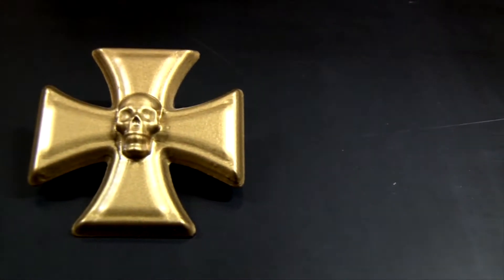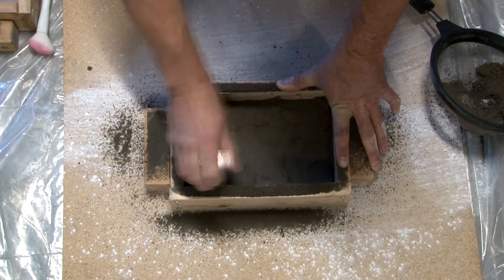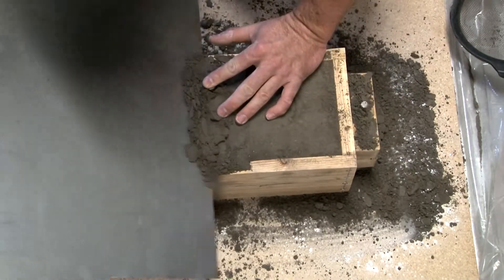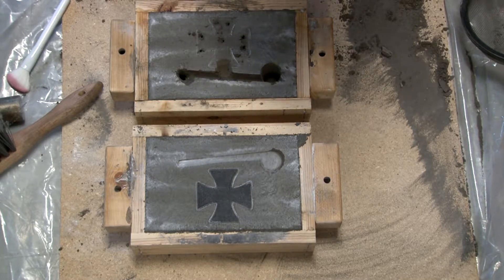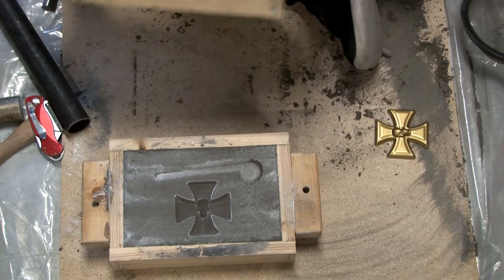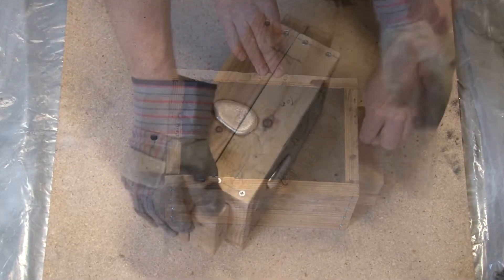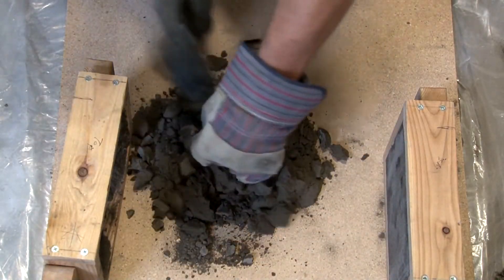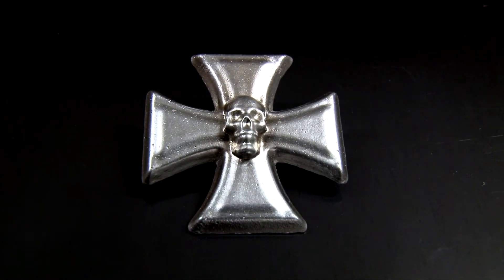Aluminum sand casting of a Maltese Cross and Skull with AWESOME surface finish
Tutorial of a 3d printed Maltese Cross and Skull aluminum sand casting that yielded a great surface finish from using green sand.

Computer Programs used for design:
Zbrush Core 2021
3D Builder (Win Free)

Casting sand - Teton Supply Co. Teton-Black (180 MESH) Foundry Green Sand Olivine Super-Fine Facing Sand for Metal Casting

Damon's Metal Casting